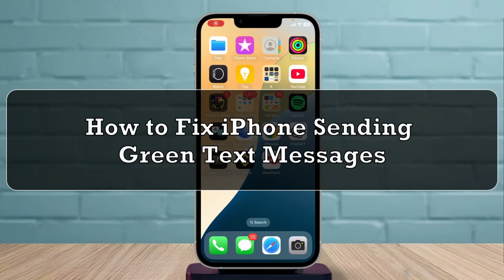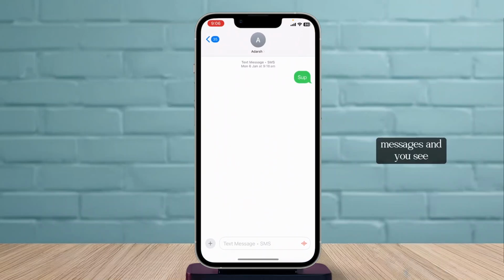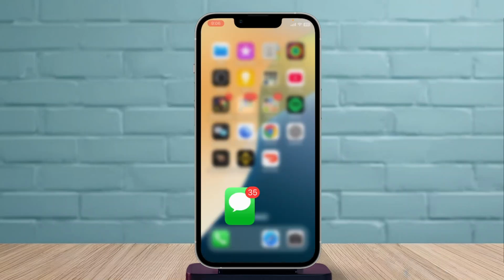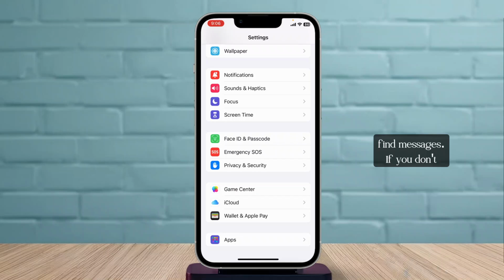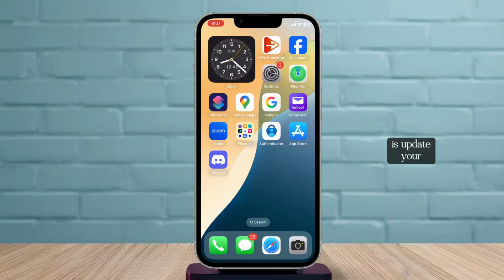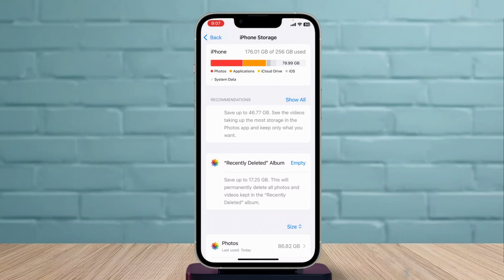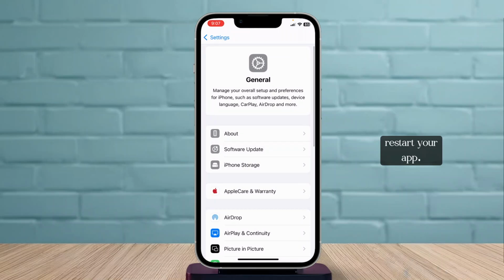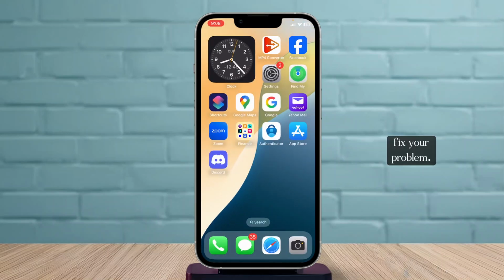How to Fix iPhone Sending Green Text Messages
Learn the easiest ways to resolve iPhone sending green text messages issues in this step-by-step tutorial. Whether your iPhone is showing iMessage problems or messaging glitches, this guide will help you get your texting back to normal.

In this video, you'll discover how to fix iPhone green text messages, troubleshoot iOS messaging issues, and resolve iPhone texting errors. You'll also learn tips for iPhone software updates and how to fix common iPhone communication errors.

Timestamps:
0:00 Introduction
0:50 Understanding Green Text Messages